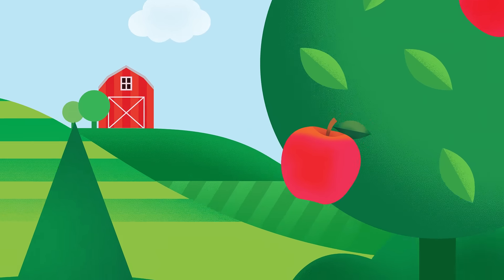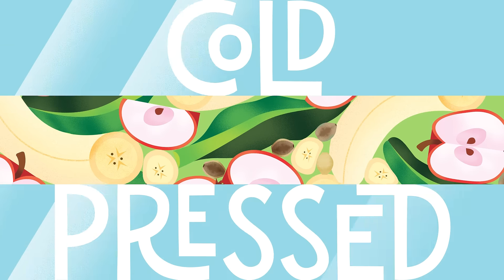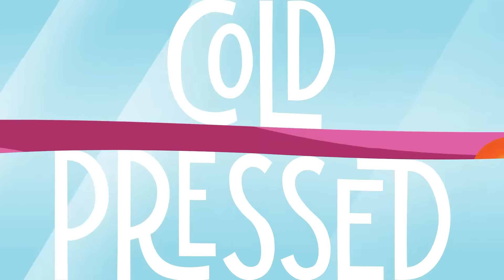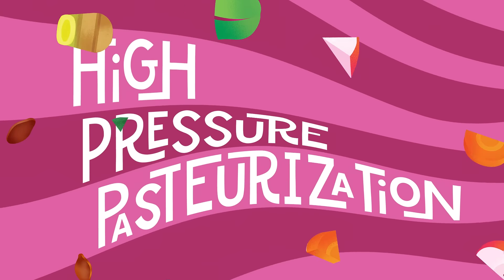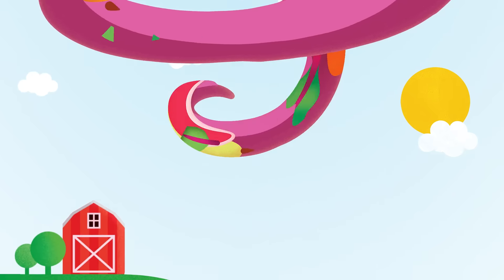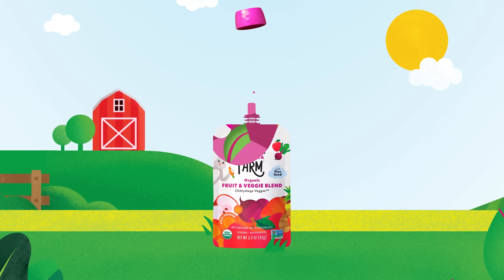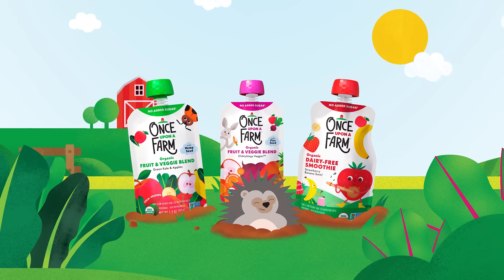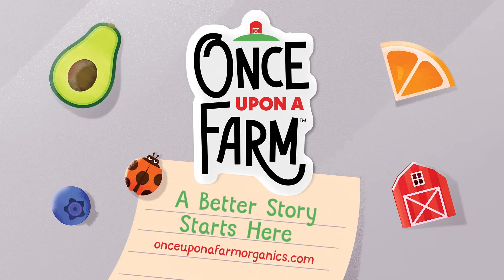The Once Upon a Farm Difference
We know that the promises we make about what we put in our recipes are just as important as our commitment to what we keep out.